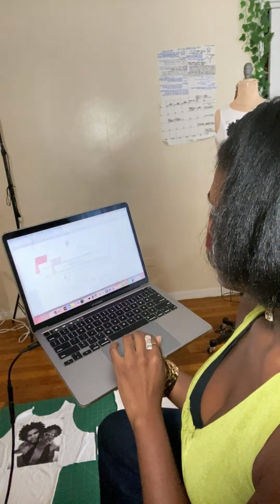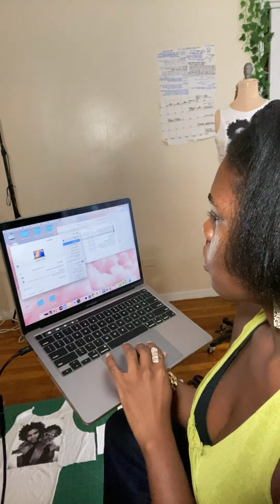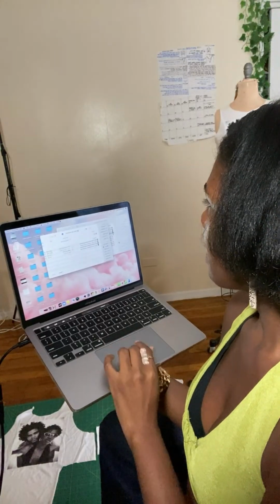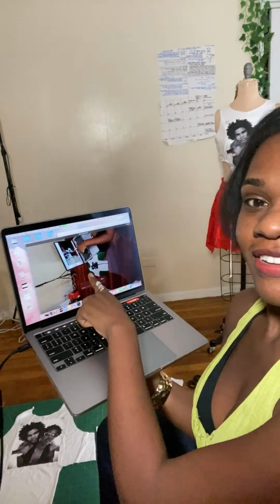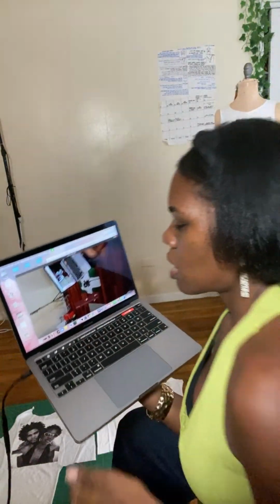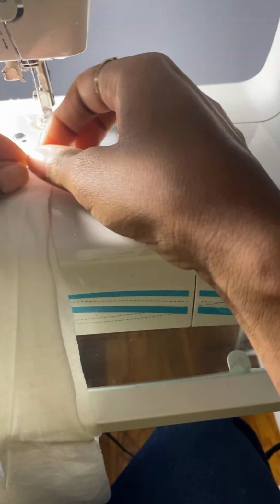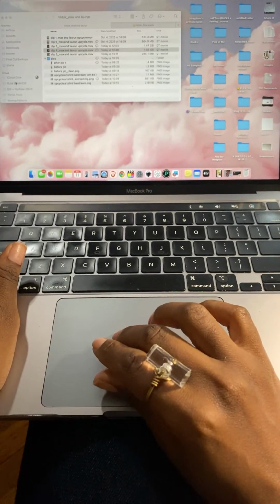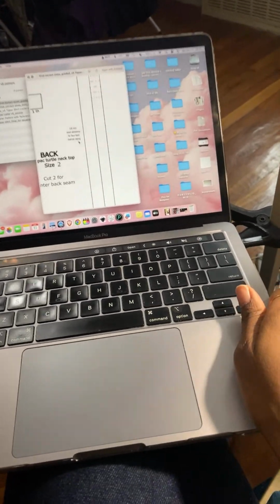Transforming an Old T-Shirt into a New Top ✂️ | Sew With Me Live DIY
A livestream replay of me upcycling a tshirt into a crop top with cut out sides and i'm recording content for an upcoming video. Enjoy the sneak peak!

🛒🛍️ My Collection of Upcycled Clothing : rumbehavior.com

Sewing Supplies I Recommend ↓
Sewing machine
Rotary cutter
Cutting mat

10/11/25 1pm EST